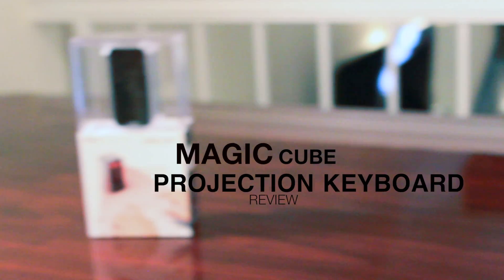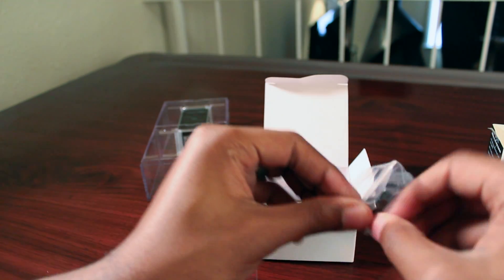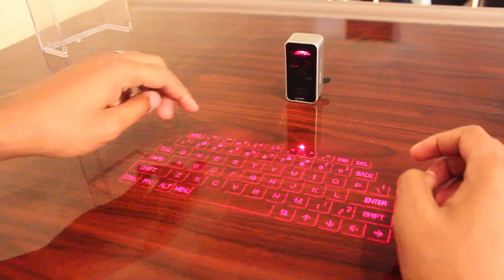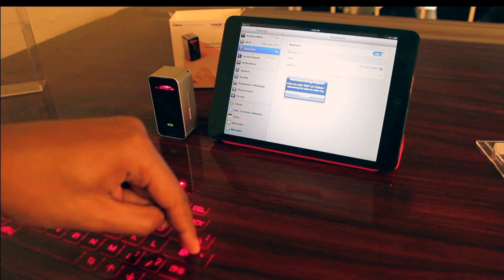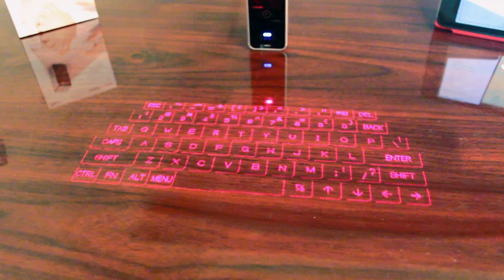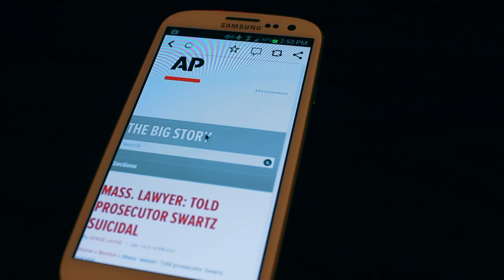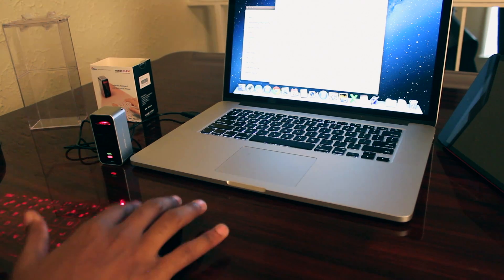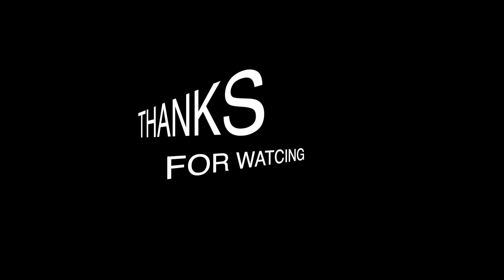Celluon Magic Cube (Projection Keyboard) Review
I a chance to get a unit so that I could review it. Its simply a pocket illuminated keyboard that you can on almost any mobile device. Its got a great battery life and works on all kinds of surfaces. If you have any questions please leave them in the comment box down below.